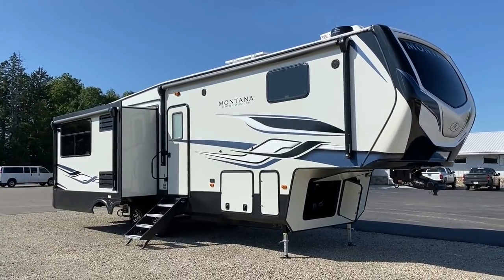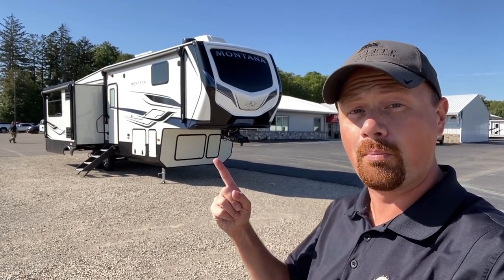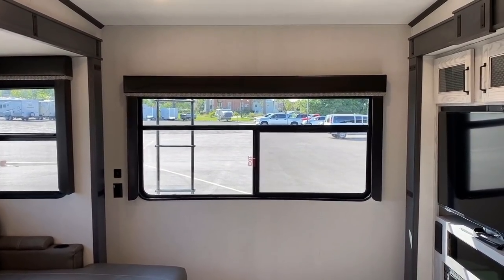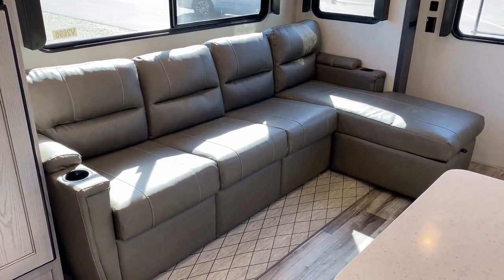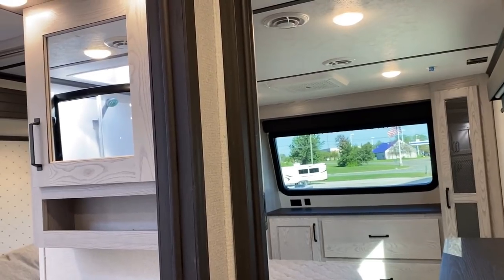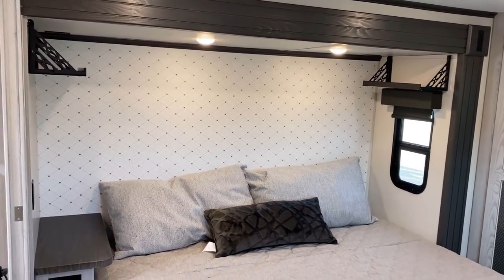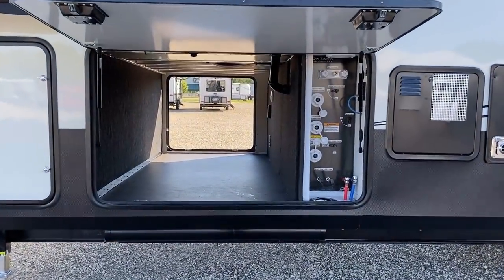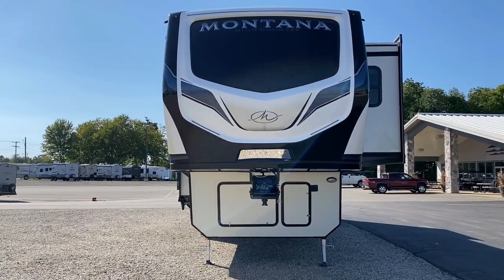IMPROVED Slides, Air, & More!! 2022 Montana 281CK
2022 Keystone RV Montana High Country 281CK Full Time RVing Fifth Wheel

2022 Montana 281CK Specs
Empty 11,080
Cargo 3170
Max 14250
Height 13 ft 4 in
Tires 16" G
Bed 70x80"

Coming in as the shortest and lightest of the entire Montana-family of Keystone luxury fifth wheels this little 281CK finds a way to bring all the big full time RV'ing features into a more compact and easily managed space! Though still beyond the capacity of a half-ton pickup some properly equipped 3/4 ton pickups and nearly all 1-tons will find this well within their capacity!

It's an uncommon fifth wheel floor plan that certainly isn't for everybody. It's more of a "True couple's" model than you typically find. While it had a nicely disguised hide-a-bed for guests the layout most certainly lends itself to a more private style of camping!

Despite its smaller size though it "feels" anything BUT small with giant picture windows and a tall ceiling opening up the living area plus a large bedroom windshield (with blackout shade) make even the bedroom feel expansive!

The 2022 updates are easy to miss as in typical Montana RV Fashion they're discrete but impactful! Highlights include upgraded tires, an enhanced A/C system, updated slide system, and even a quieter water pump!!